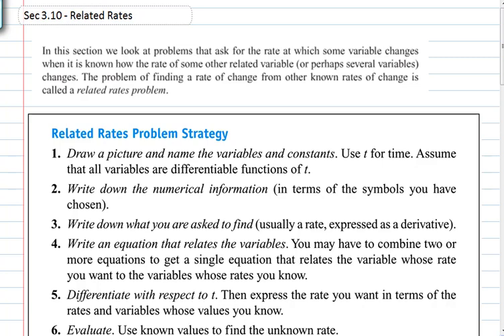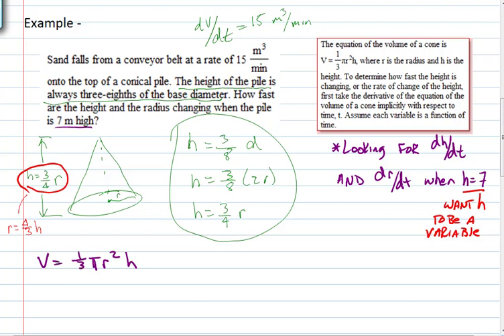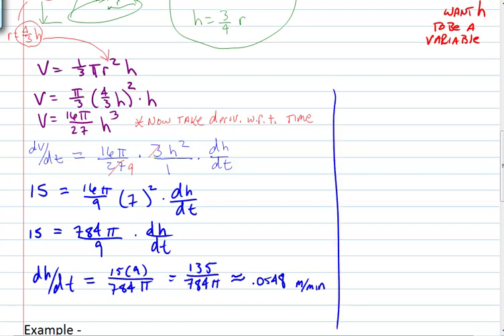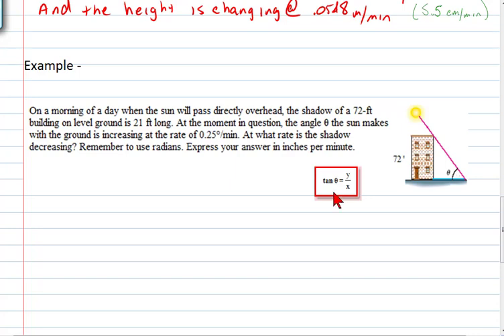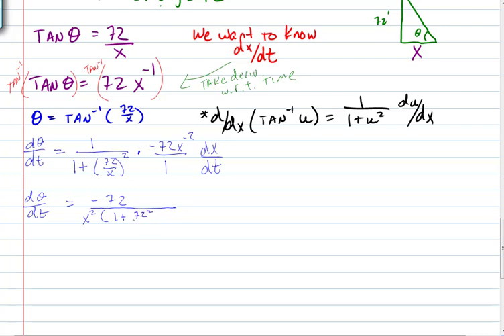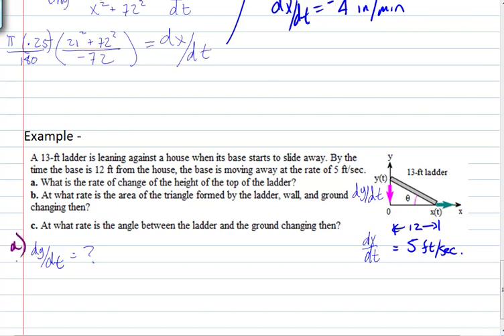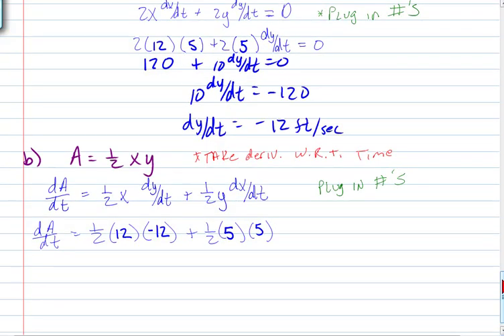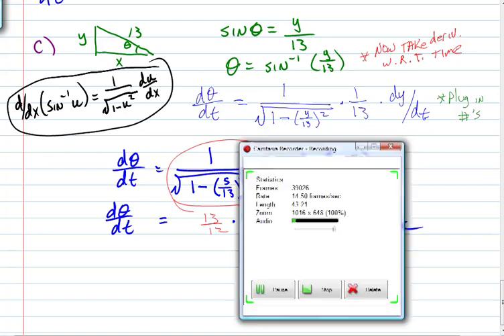Math 2413 Sec 3 10 Related Rates